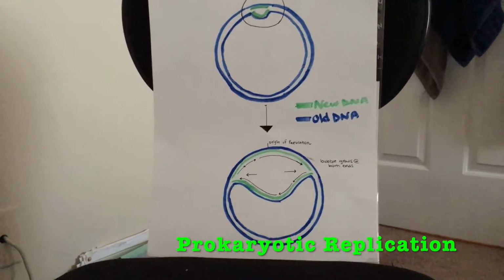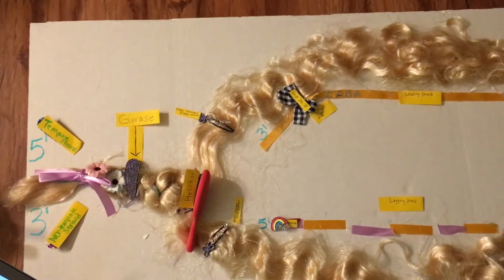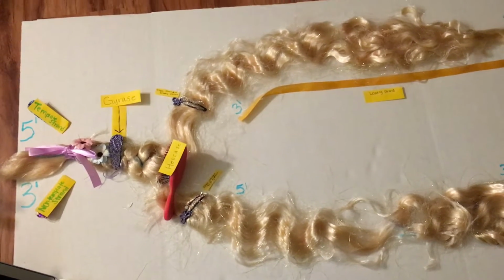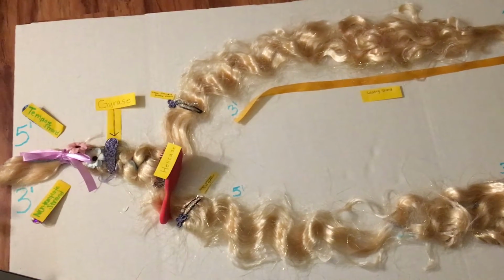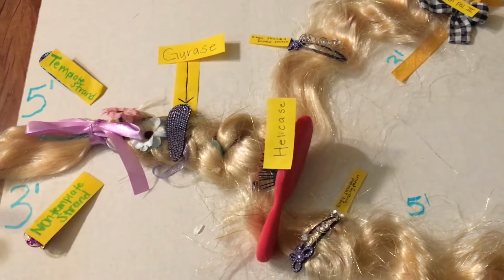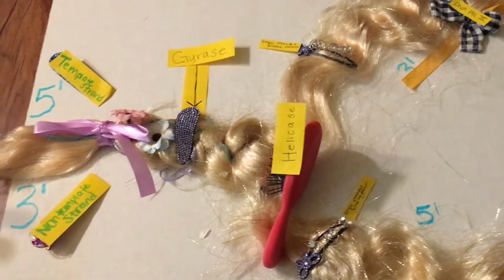Prokaryotic Replication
Works Cited

-HALWEG & JONES GN311 PRINCPILES OF GENETIS LECTURE SLIDES NCSU
-Molecular mechanism of DNA replication (article). (n.d.). Retrieved October 04, 2020,
-nd-regulation/replication/a/molecular-mechanism-of-dna-replication
-Parker, N., Schneegurt, M., Tu, A., Lister, P., & Forster, B. (2016, November 01). DNA Replication.